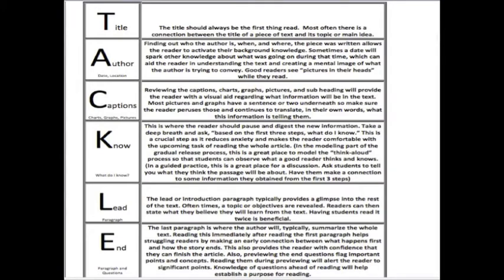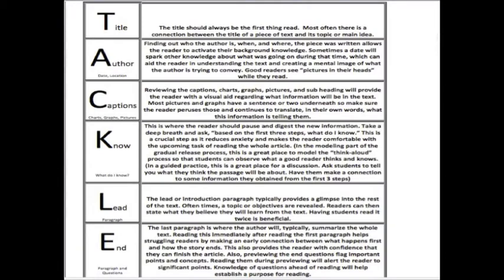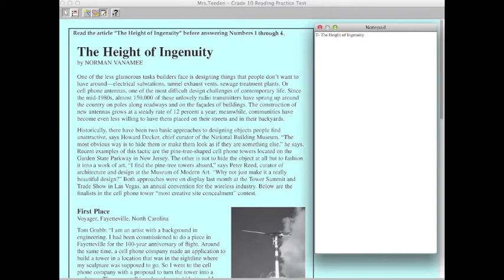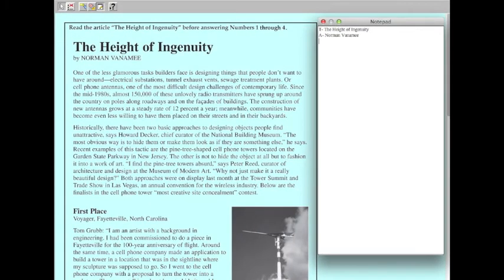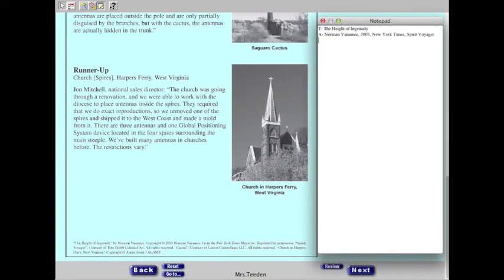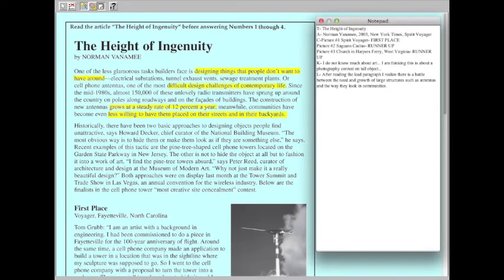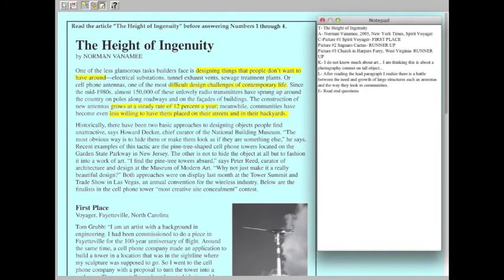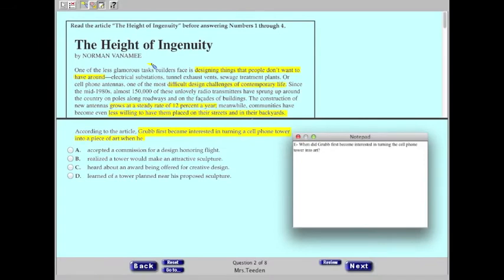TACKLE the Text: Previewing (Pre-Reading) Strategy